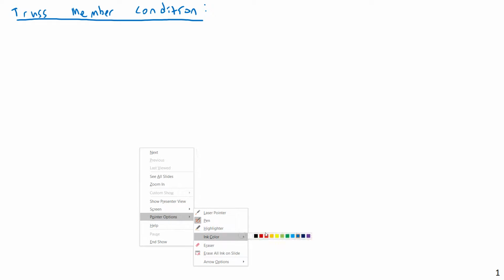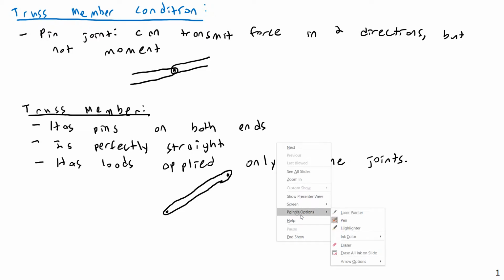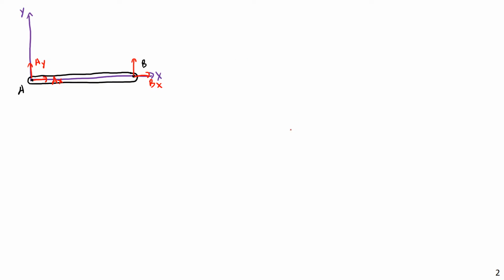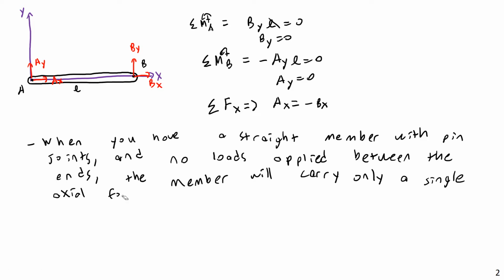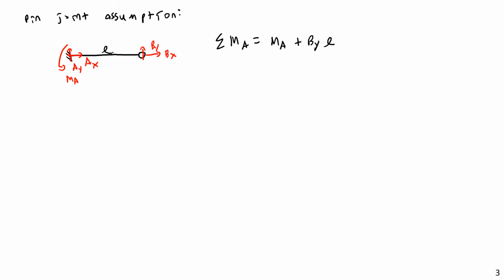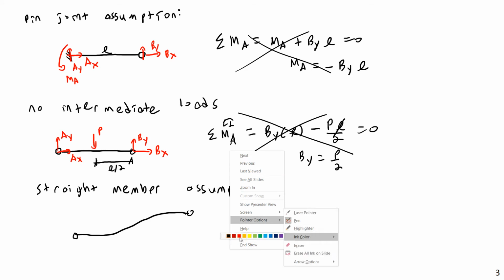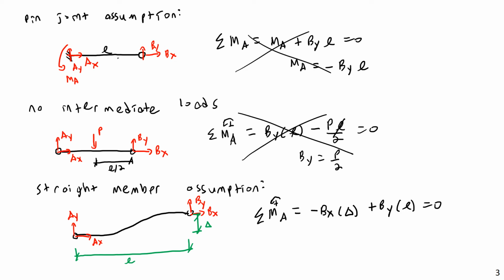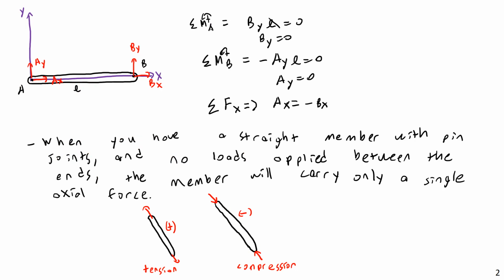The Truss Member Condition - Engineering Statics